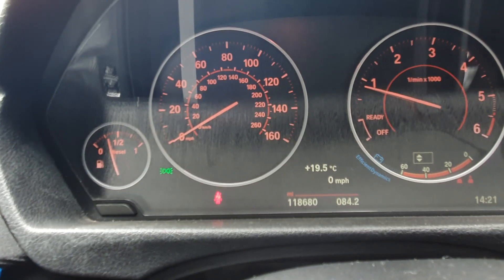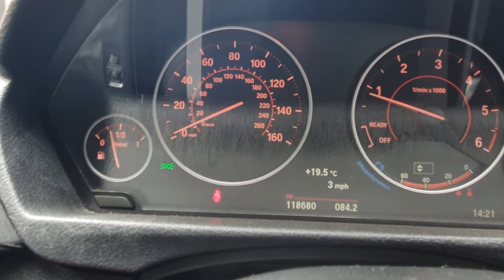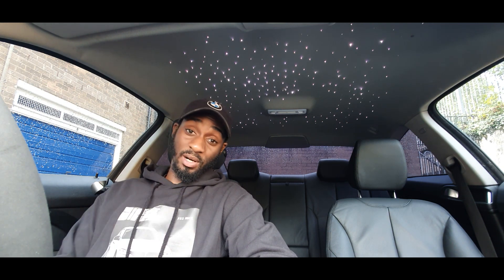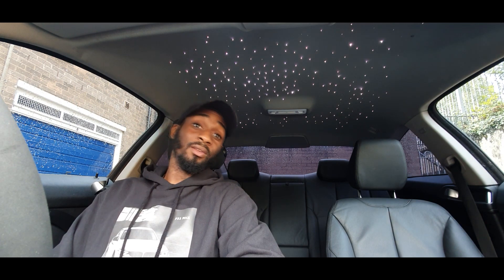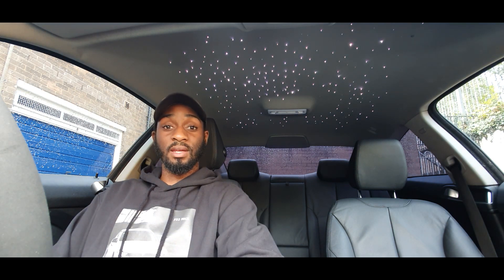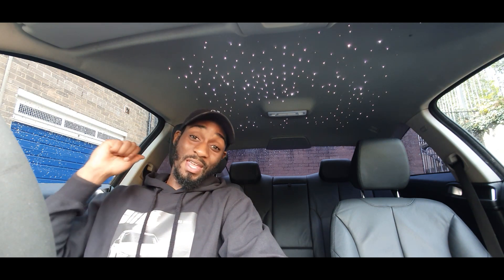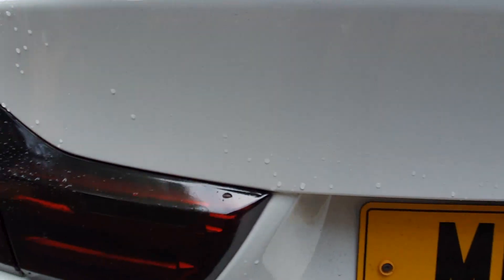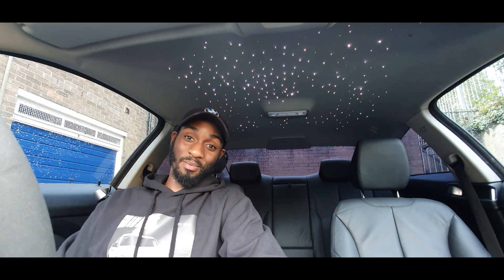My 5 Favourite Things To Code With Bimmercode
in this video i show you guys my 5 favourite things to code in via bimmercode